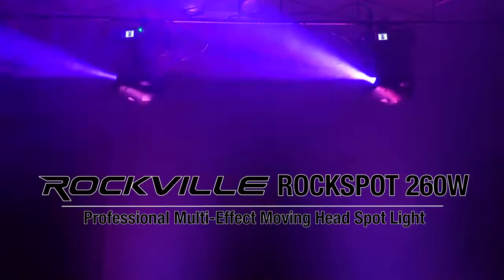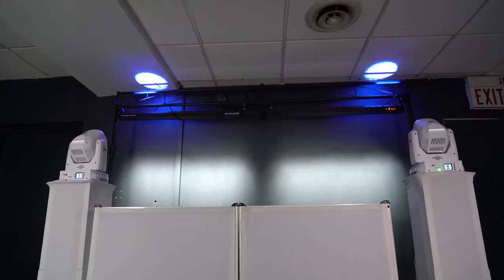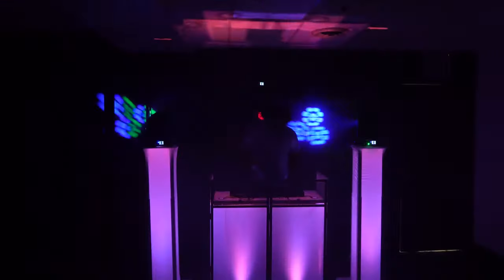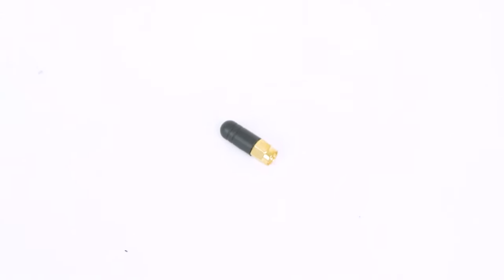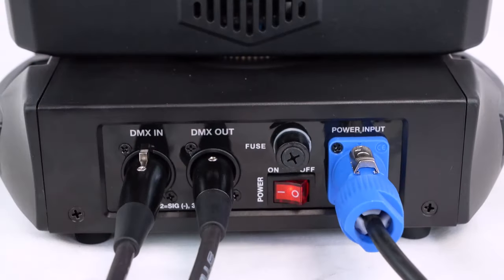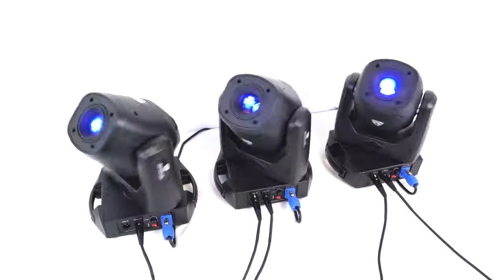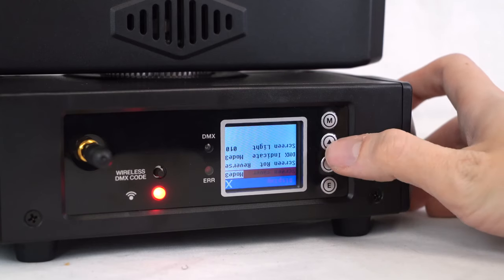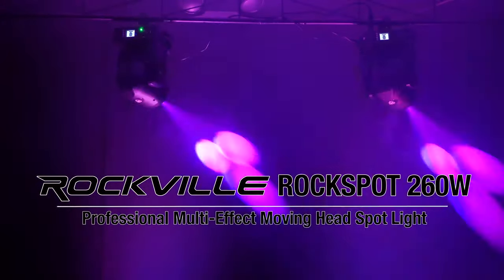All About Your Rockville ROCK SPOT 260W White Moving Head Wireless DMX DJ Spot/Prism/Gobo Light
AudioSavings:

Walmart:

Includes:

Moving Head Light
6 Foot Power Cable
Hanging Mounting Bracket
Owners Manual
Warranty Card
Description:

Rockville is proud to introduce the RockSpot 260W moving head spot light with wireless DMX. This light is for DJ's and other professional applications. It is extremely bright.  Even in a bright room this can project far distances. The Illuminance rating is 5100 lux @ 3m (True rating). The power consumption of this unit is 120 watts. It is a beast of a light! This should not be compared to those mini moving heads, this is a full sized super-powerful light!

This has 14 channels of wireless DMX controls allowing you to link multiple units wirelessly or link it to your wireless DMX controller. You can control, the gobos, strobe, color, pan, tilt, speed, prism, rotation, zoom, shake, and more.

The idea of this light is that it utilizes many effects in combinations to deliver really professional and cool light shows that are perfect for dance floors, stages, and more.

Some of the more unique things this light can do that many others can not do are:

Prism effect: It will create 3 projections with this one light and the 3 projections can rotate and move and shake. During all of this you can rotate through different gobos and colors including the ability to overlay 2 gobos on top of each other as well as combining multiple colors simultaneously.

Zoom: Another feature we have is the ability to focus/zoom so you can project the light from short or far distances.

You have 4 ways to operate this light:

DMX Control Mode (Wireless or wired): With 14 channels of DMX control this option gives you the most precise control over the light with a DMX controller.
Master/Slave Mode: When entering the light into this mode the light will replicate whatever the master light is doing.
Sound Activated: This is the easiest setting to use. Simply set the light to sound activated mode and the light will go to the rhythm or beat of the music and create a spectacular and professional light show.
Manual Control using the built-in menu options
Automated Program: You can let the lights run through preset professional automated programs.
Features:

Rockville ROCK SPOT 260W White Moving Head Wireless DMX DJ Spot/Prism/Gobo Light
Extremely bright - This is for professional use
Uses 18° lens that throws extremely long distances
Built in wireless DMX controls to link multiple units together as well as to link to your wireless DMX controller
Control Modes: Automatic programs, Sound activated mode, Wireless DMX512, master/slave
Gobos: 6 individual gobos + you can overlay any 2 gobos for many cool combo gobos
Each gobo can rotate, shake, or prism as well as continuous scroll at adjustable speeds
Prism allows you to have 3 projections that rotate, shake, change colors, etc.
Gobo Color wheel: 7 switchable colors + split color + rainbow effect
You can overlay any 2 gobos on top of each other for a unique effect
Adjustable zoom/focus allows you to project far or close distances
You can make the projections spin in circles while you are in prism mode making cool effects for a dance floor
Strobe controls with adjustable speed
Can do a combination of prism, strobe, color changing and multiple gobo changing to deliver amazing effects for dance floors or stages
DMX 512 controls (14 channels) (wired or wireless)
Built-in, sound-activated program dances to the beat of the music
Rated Power Consumption: 120W
Create spectacular aerial light shows using extremely fast pan and tilt speeds
Strong power arm for fast and precise movement
Linear dimmer control
An IP20 rating makes this unit rugged and tough
Projects long ranges even in a lit up room
Set, save, and recall any scene manually from the built in menu screen
Powercon power cable
Hanging bracket included
Suitable for DJs, clubs, concert venues, party halls, stage productions, bars
Specifications:

LED Life Expectancy: 50,000 Hrs
Dimming: 0-100% linear dimming
DMX Channels: 14CHs
DMX Connectors: 3-pin
Pan and Tilt: 540°/270°
Strobe Rate: 0 - 25Hz
Beam Angle: 18°
Illuminance: 5100 lux @ 3m,1860 lux @ 5m
Input Voltage: AC110-240V, 50/60Hz
IP Rating: IP20
Product Weight: 13.44 LBS (6.1KG)
Dimensions: 10.63" x 7.87" x 11.02" inches